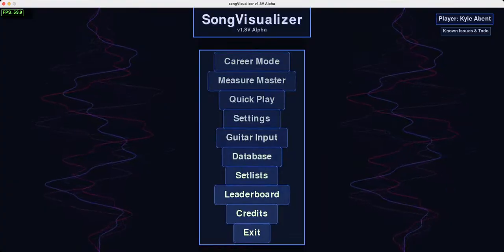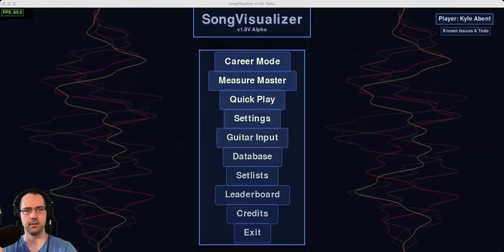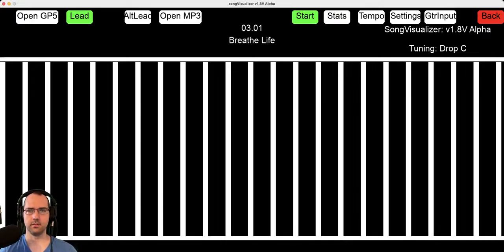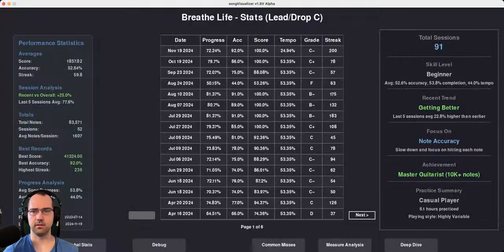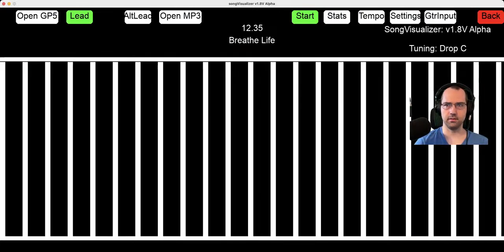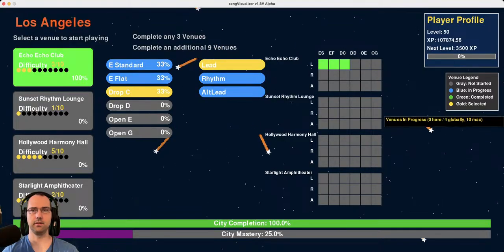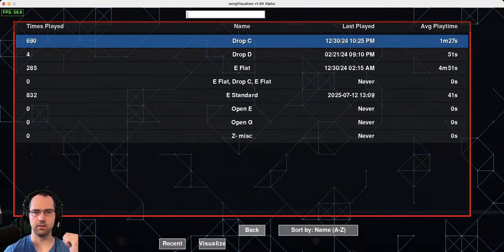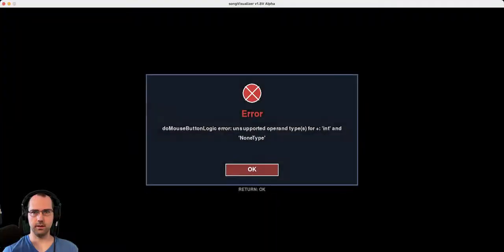DevLog? SongVisualizer Saturday V1.8V Alpha (last streamed v1.4U !)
SongCreatorVision.com